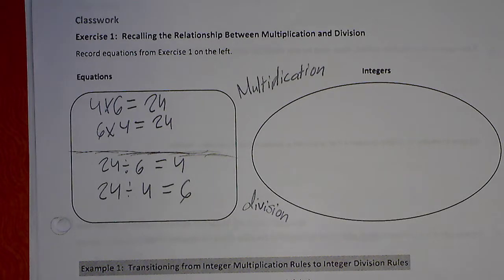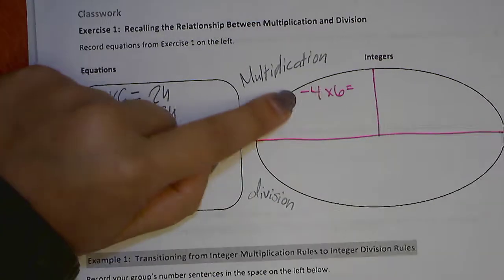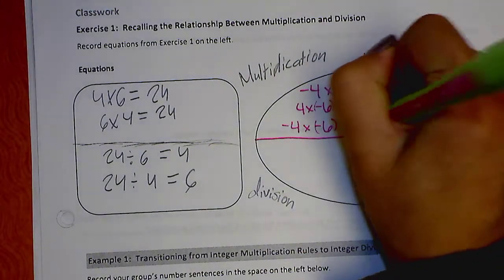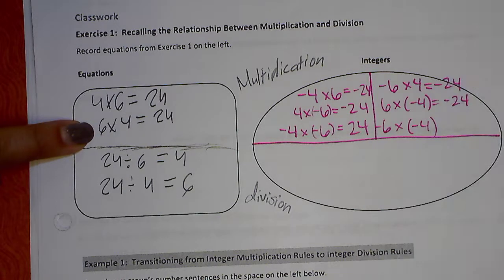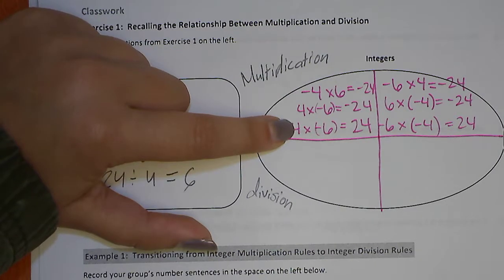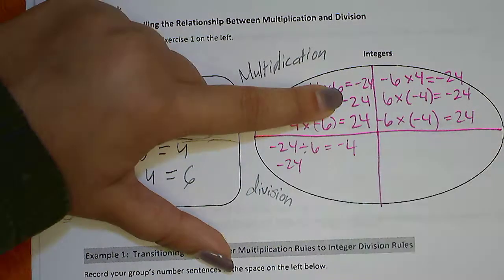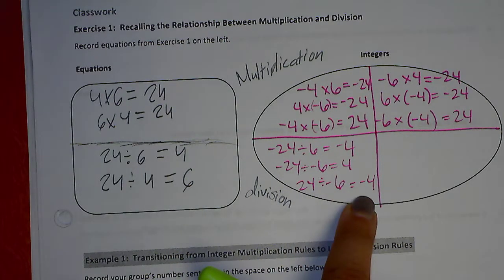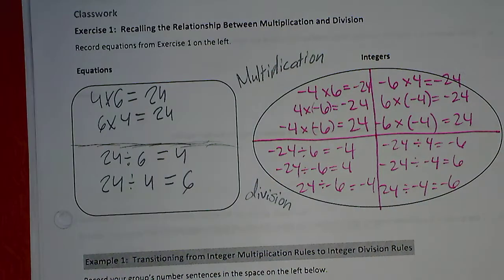10/16 Notes 2/2